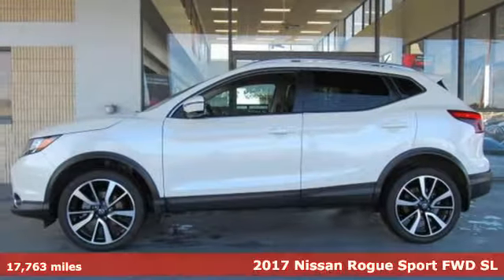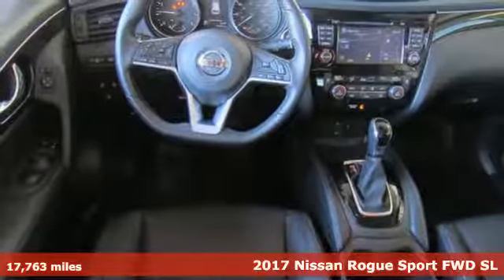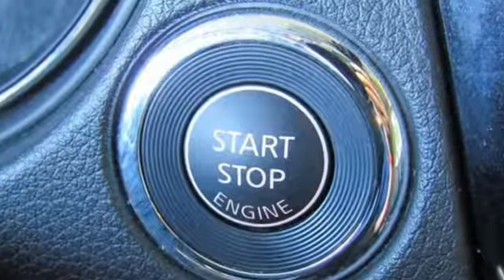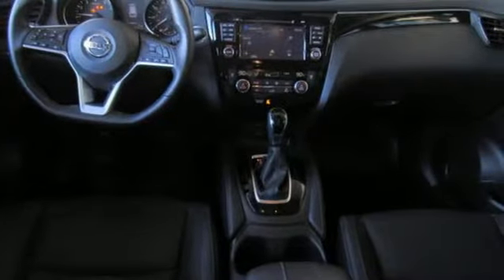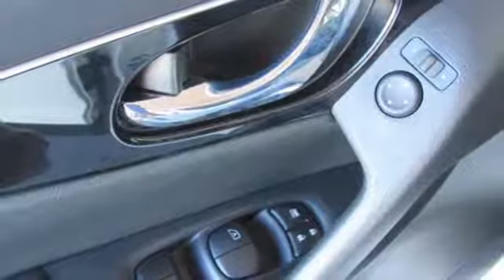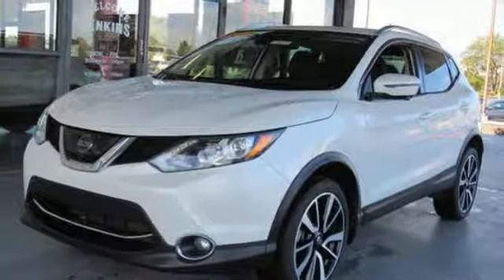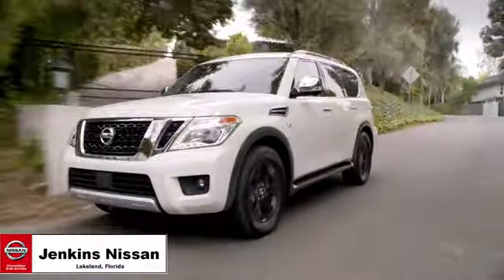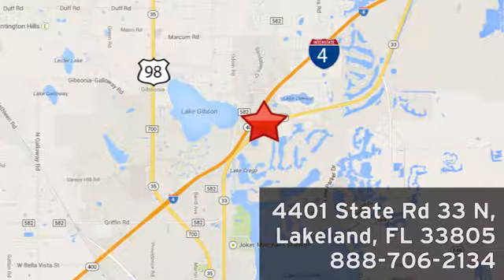Used 2017 Nissan Rogue Sport Lakeland FL Tampa, FL 19AL09A - SOLD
Year: 2017
Make: Nissan
Model: Rogue Sport
Trim: FWD SL
Engine: 122 L 4 Cyl. Cyl.
Transmission: Continuously Variable Trans
Color: Glacier White
Interior: Black
Mileage: 17763
Stock #: 19AL09A
VIN: JN1BJ1CP9HW016892
New Arrival! CarFax 1-Owner, This 2017 Nissan Rogue Sport will sell fast -Navigation -Leather -Bluetooth -Auto Climate Control ABS Brakes -Power Seat -AM/FM Radio Based on the excellent condition of this vehicle, along with the options and color, this Nissan Rogue Sport is sure to sell fast. -Front Wheel Drive -CARFAX 1-Owner and many other amenities that are sure to please. USED NISSAN SAVINGS -Please contact dealer for details. MUST FINANCE with one of Jenkins captive lenders or lose a portion of the discount/rebates. Out of state pricing may vary and will be assessed a convenience fee of $185 for title processing and tag work. Sales Tax Title License Fee Registration Fee Finance Charges and $899 Dealer Fee are additional to the advertised price. We make every effort to have accurate pricing but occasionally mistakes occur. Please call if you have any questions.

Address:
401 State Rd 33 N